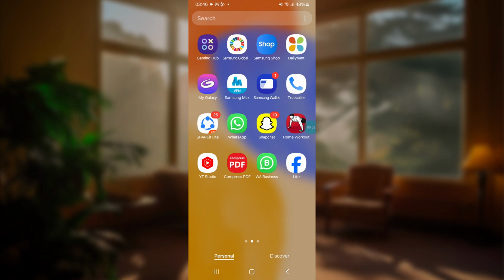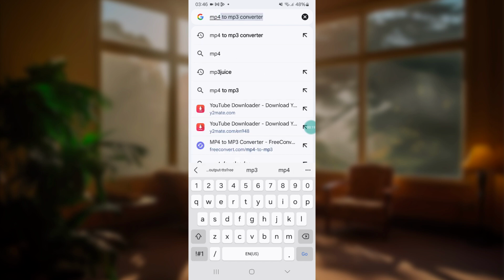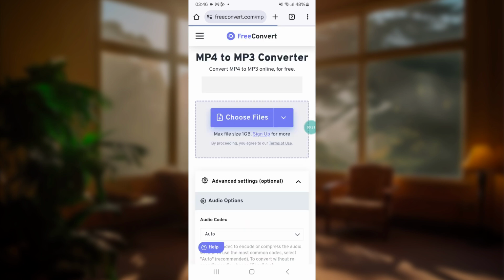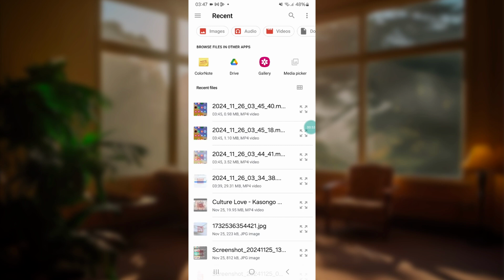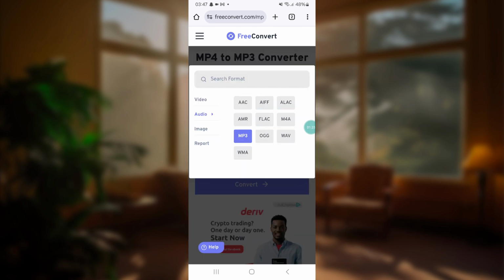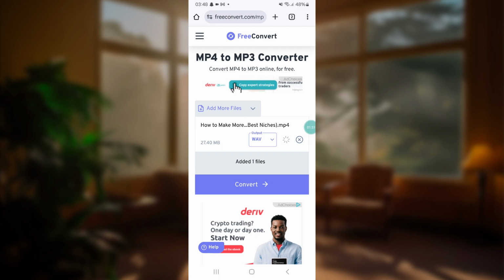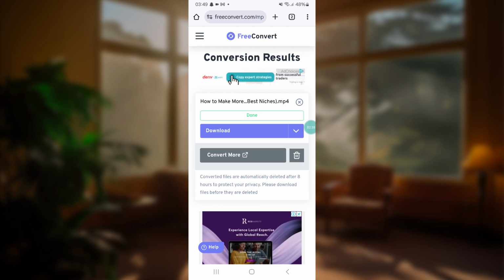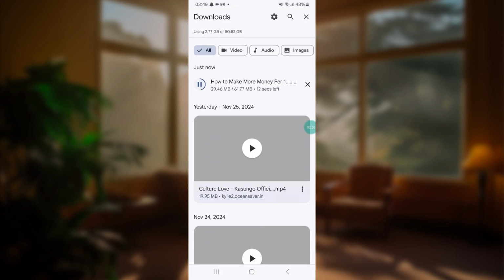How To Convert Mp4 To Mp3 | (Easy Guide) Convert Video To Audio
Learn how to easily convert MP4 to MP3 in this step-by-step guide. Discover the simplest methods to extract audio from video files and save them as MP3s. Perfect for music lovers, podcasters, and content creators!